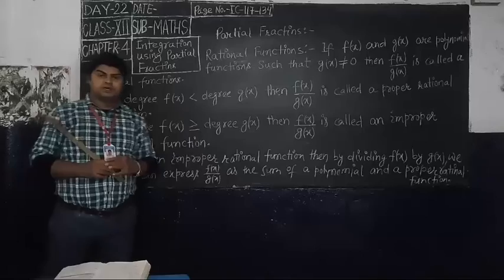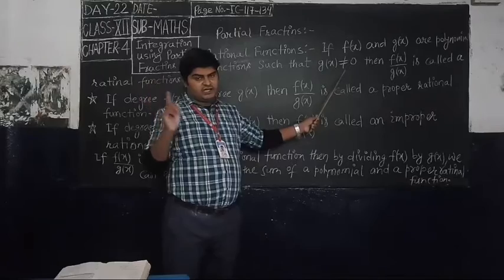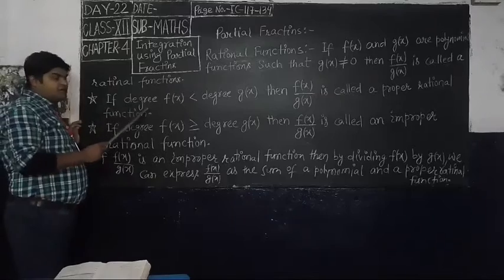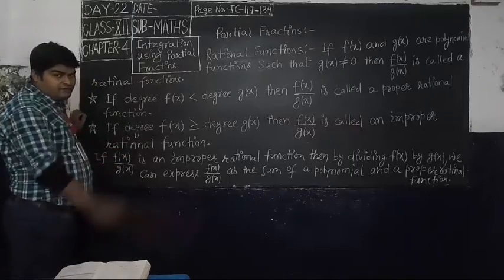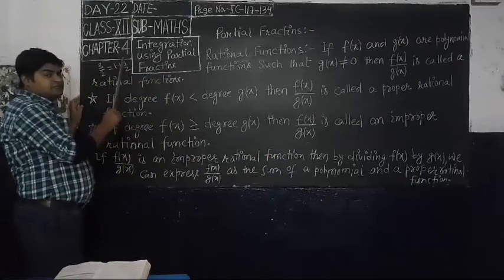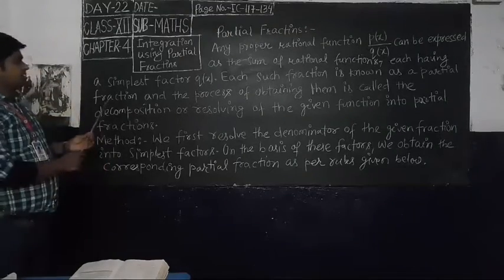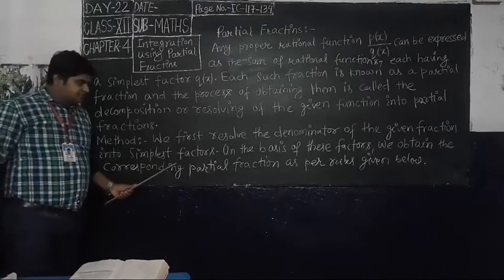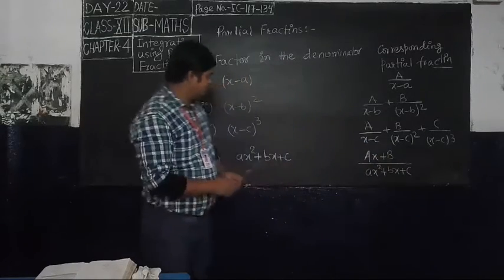22 Integration Using Partial Fractions Part 1